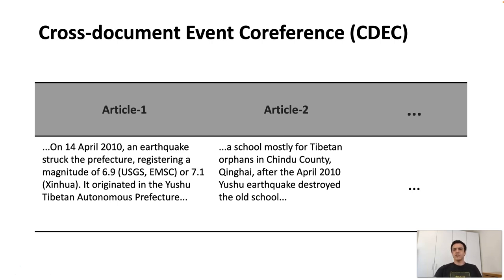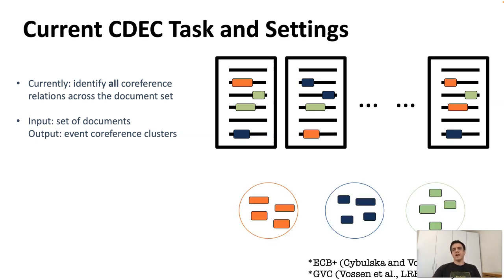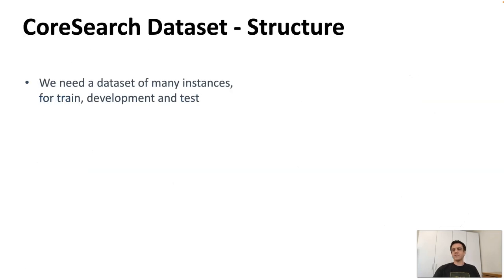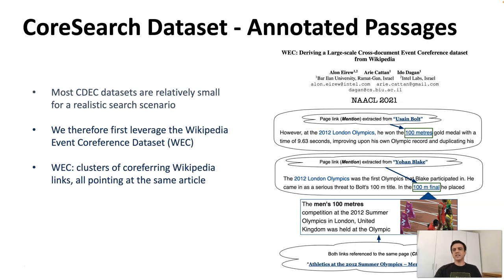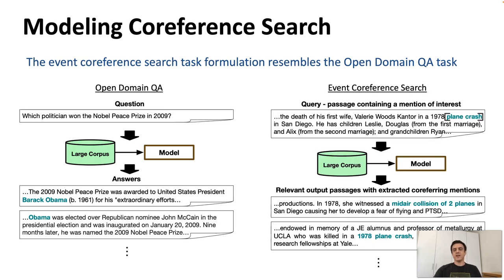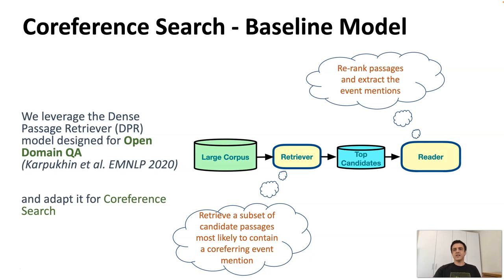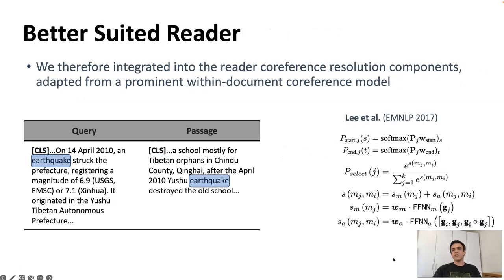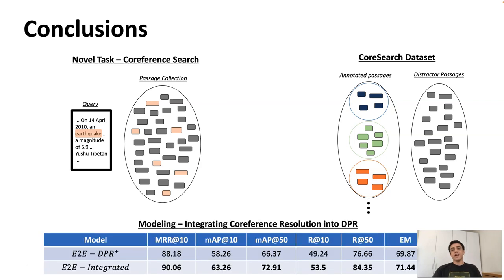Cross-document Event Coreference Search: Task, Dataset and Modeling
This video explores the paper "Cross-document Event Coreference Search: Task, Dataset and Modeling". The task of Cross-document Coreference Resolution has been traditionally formulated as requiring to identify all coreference links across a given set of documents. We propose an appealing, and often more applicable, complementary set up for the task – Cross-document Coreference Search. Concretely, given a mention in context of an event of interest, considered as a query, the task is to find all coreferring mentions for the query event in a large document collection.